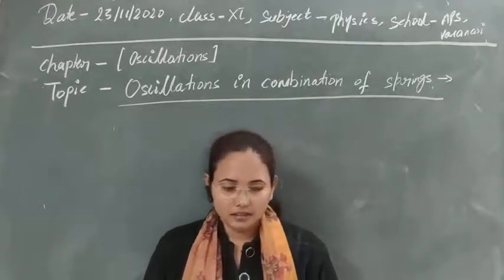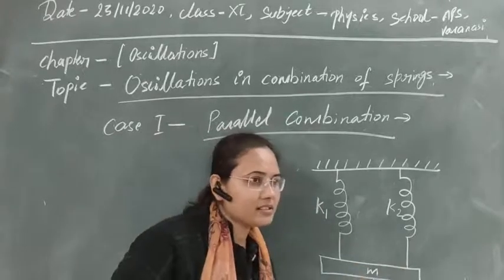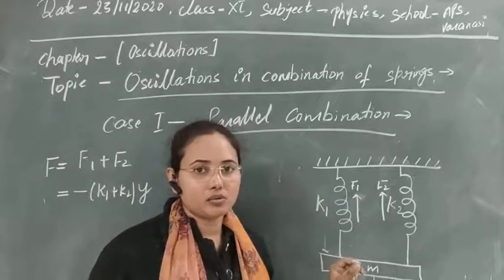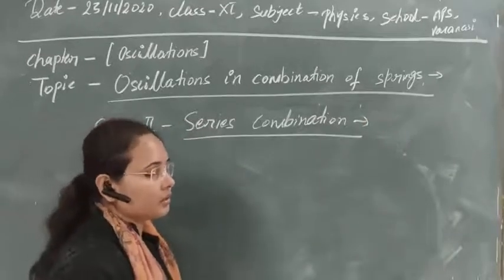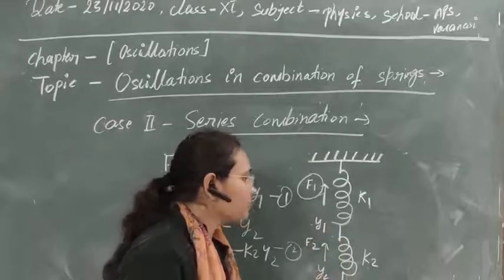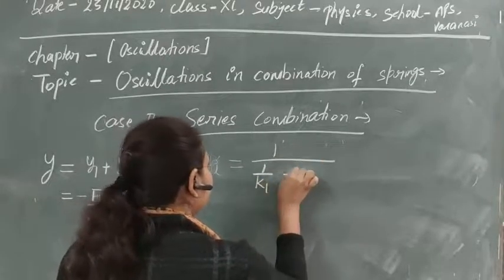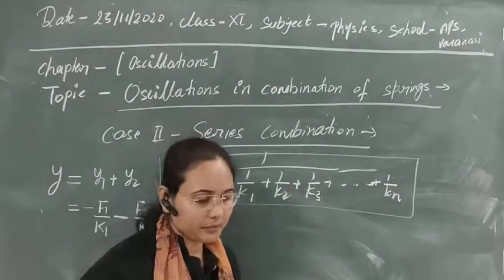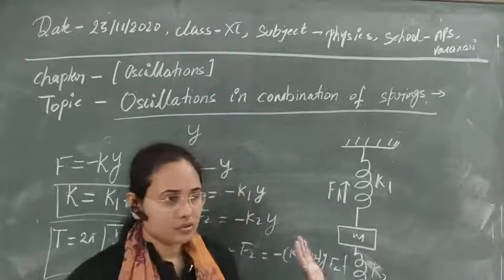Class XI physics 24-11-2020 by Ankita Verma, Oscillations. Phy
Class XI physics 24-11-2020 by Ankita Verma, Oscillations in spring
11th physics